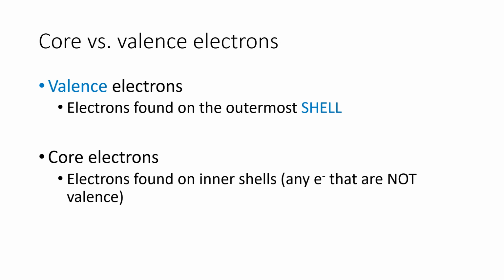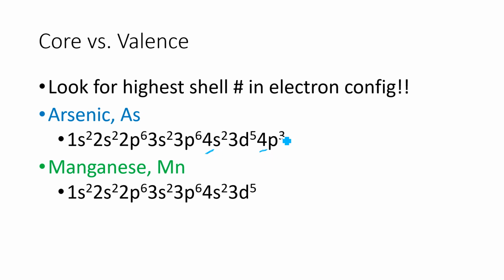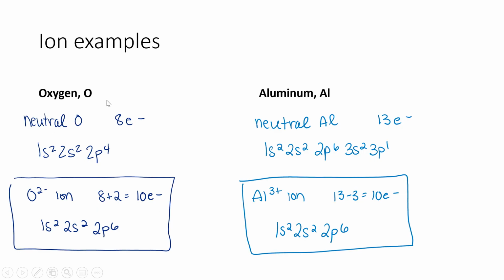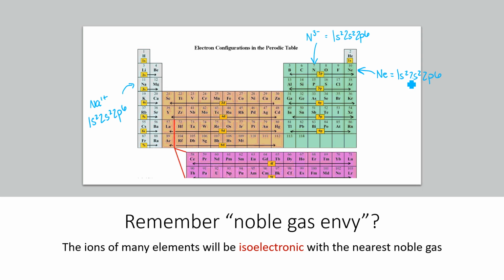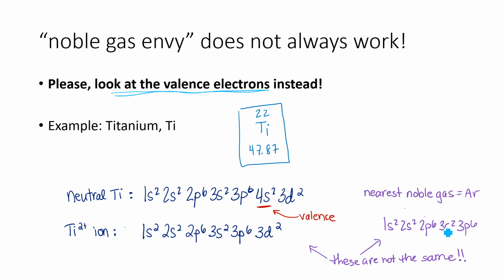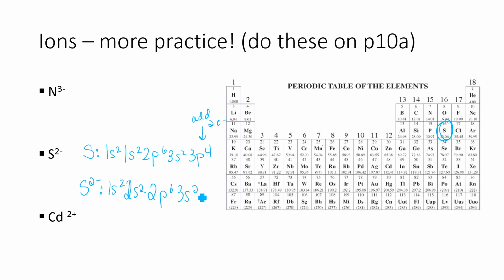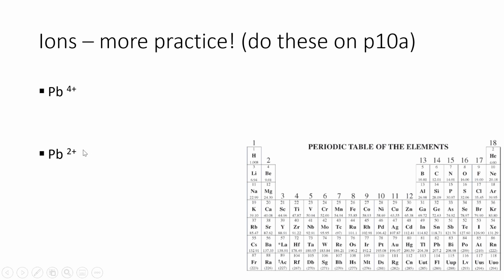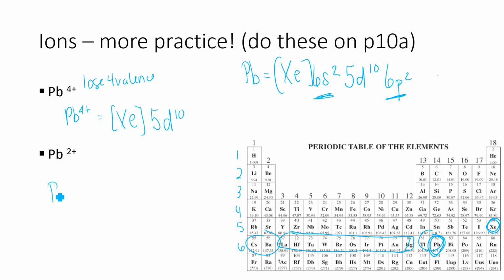electron configurations valence and ions